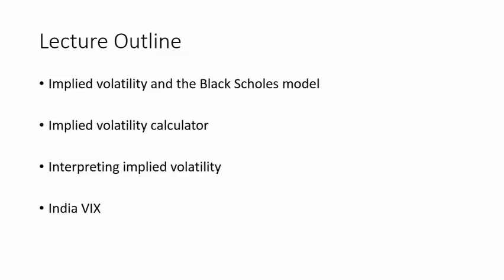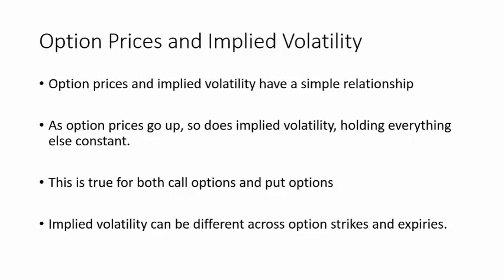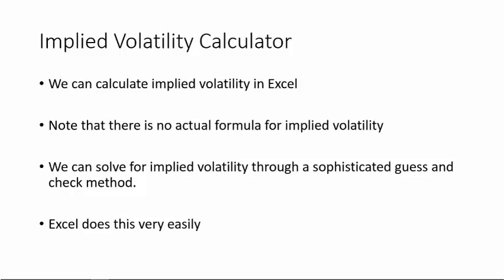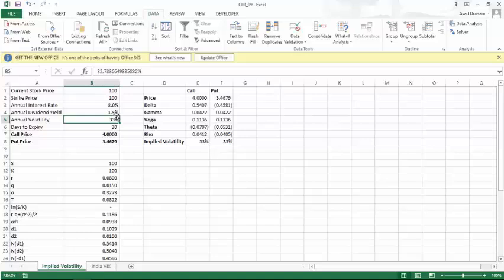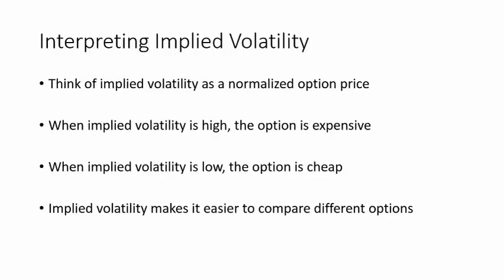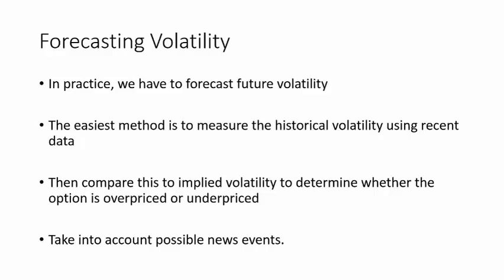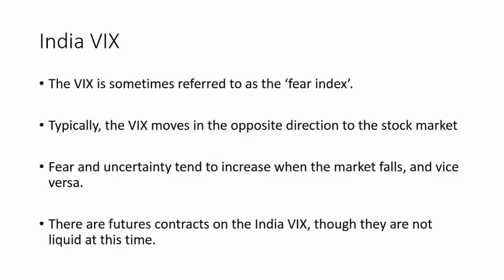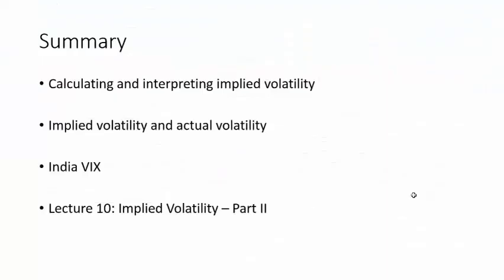09 Implied Volatility Part I